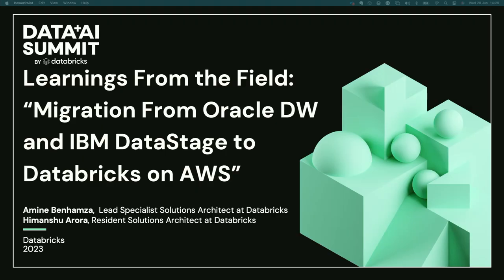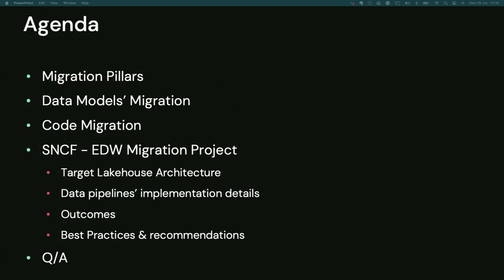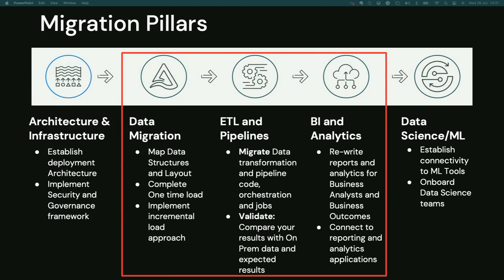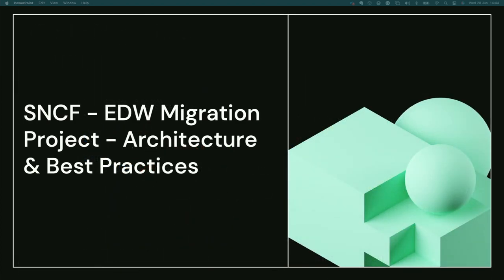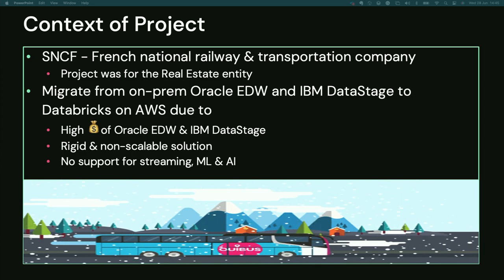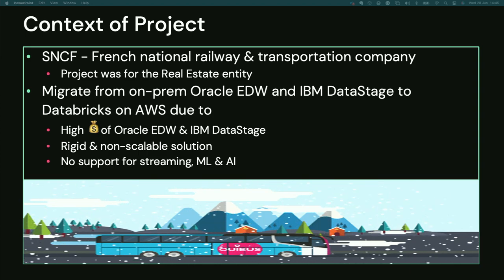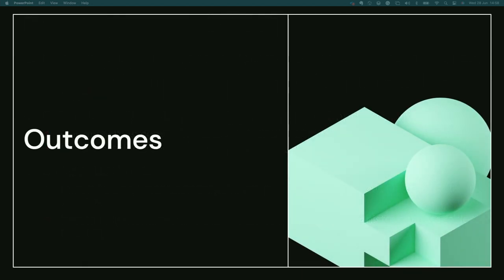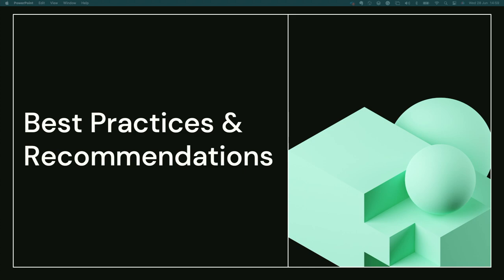Learnings From the Field: Migration From Oracle DW and IBM DataStage to Databricks on AWS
Legacy data warehouses are costly to maintain, unscalable and cannot deliver on data science, ML and real-time analytics use cases. Migrating from your enterprise data warehouse to Databricks lets you scale as your business needs grow and accelerate innovation by running all your data, analytics and AI workloads on a single unified data platform.

In the first part of this session we will guide you through the well-designed process and tools that will help you from the assessment phase to the actual implementation of an EDW migration project. Also, we will address ways to convert PL/SQL proprietary code to an open standard python code and take advantage of PySpark for ETL workloads and Databricks SQL’s data analytics workload power.

The second part of this session will be based on an EDW migration project of SNCF (French national railways); one of the major enterprise customers of Databricks in France. Databricks partnered with SNCF to migrate its real estate entity from Oracle DW and IBM DataStage to Databricks on AWS. We will walk you through the customer context, urgency to migration, challenges, target architecture, nitty-gritty details of implementation, best practices, recommendations, and learnings in order to execute a successful migration project in a very accelerated time frame.

Talk by: Himanshu Arora and Amine Benhamza